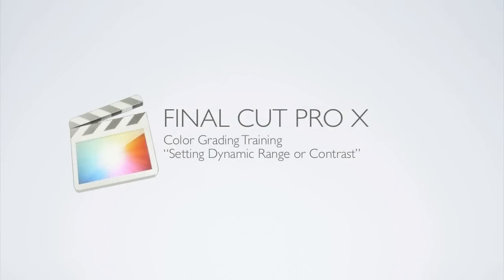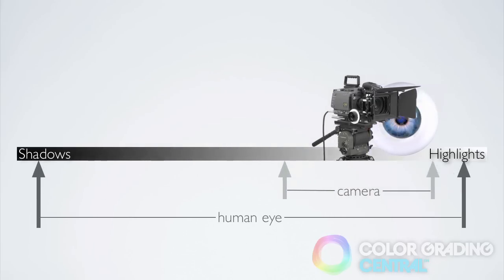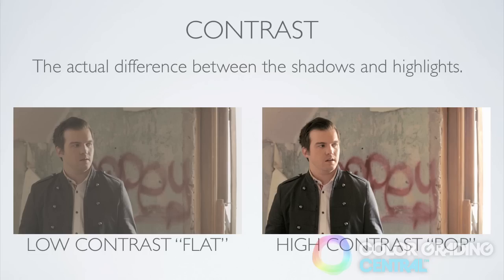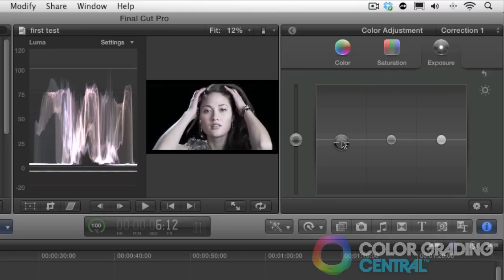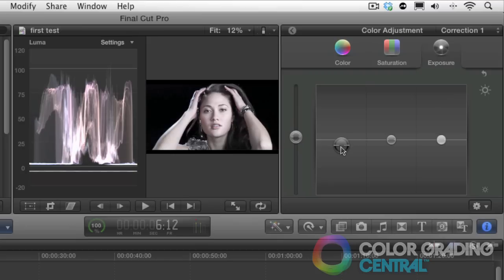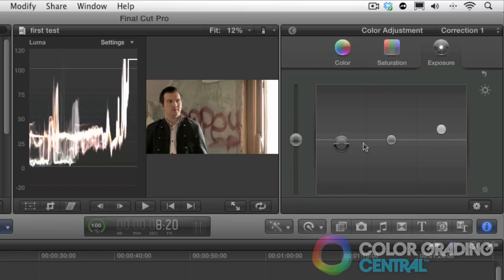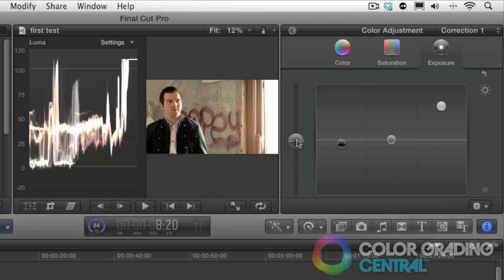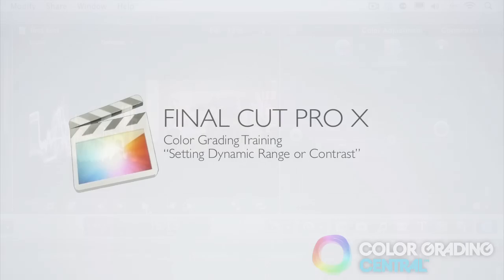06. Final Cut Pro X Color Correction Tutorial: Setting Dynamic Range and Contrast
Grading Presets for FCP X (click above)

Once we've set our exposure then it's on to dialing in our shadows and highlights and setting the desired amount of contrast in Final Cut Pro X.  Sometimes all an image needs to give it that "pep" is contrast.  In this color correction / color grading tutorial I go over what dynamic range is and how to set the proper amount in Final Cut Pro X using the Color Board.

- Denver Riddle, Colorist